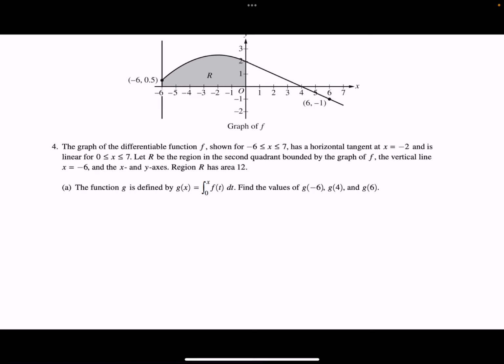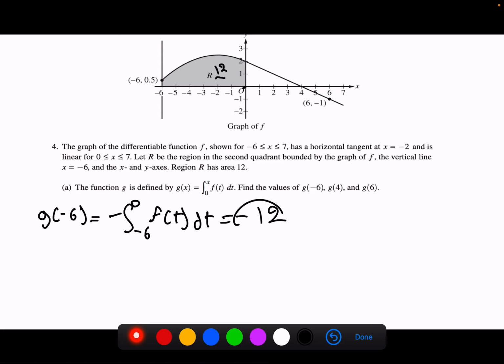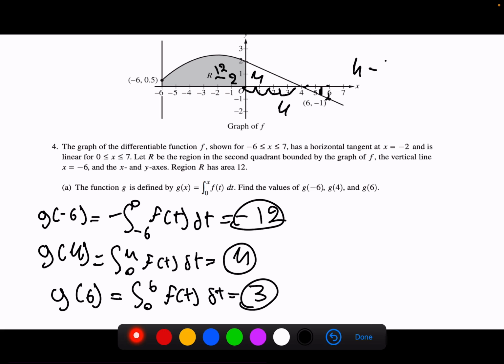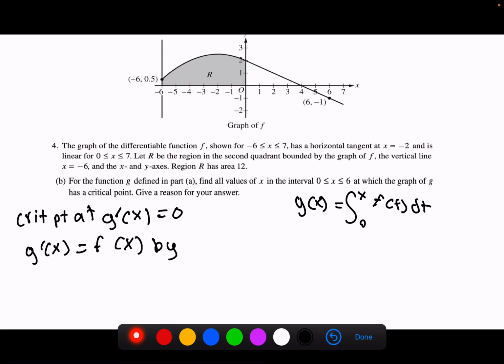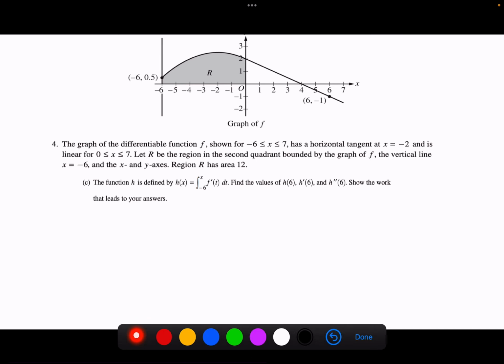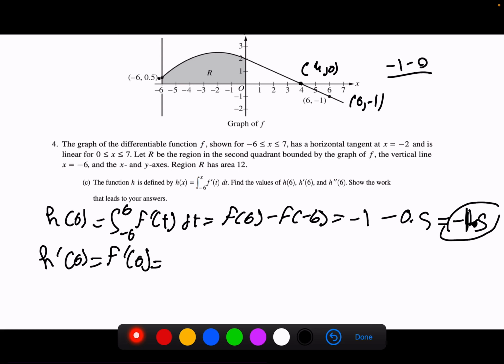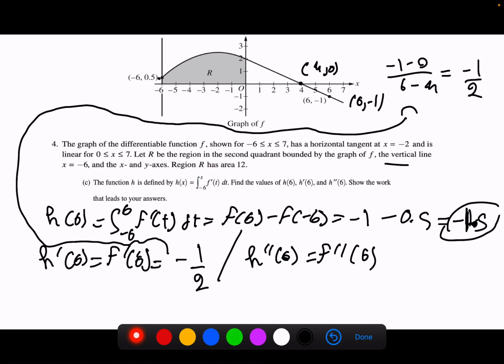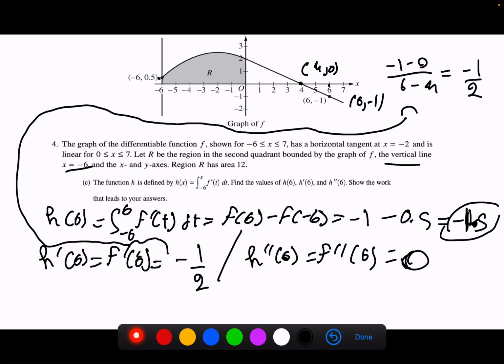AP CALCULUS AB/BC 2024 FRQ - Question 4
This is a video of me solving question 4 of the 2024 Ap calculus AB and BC frqs